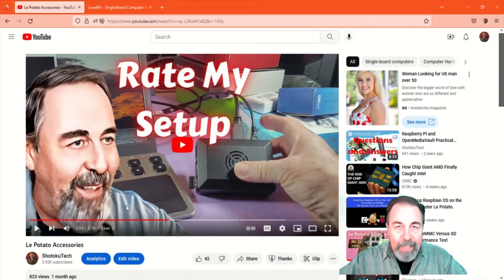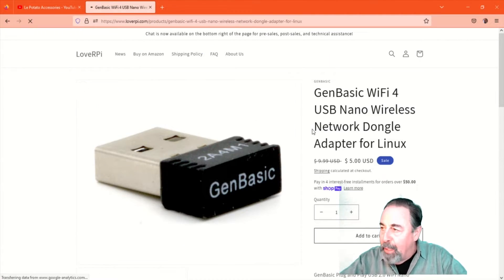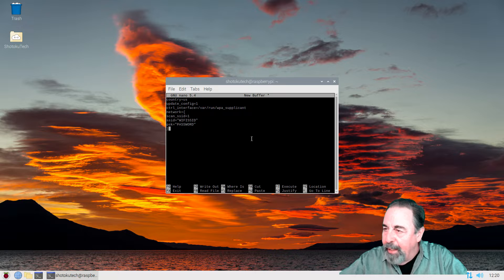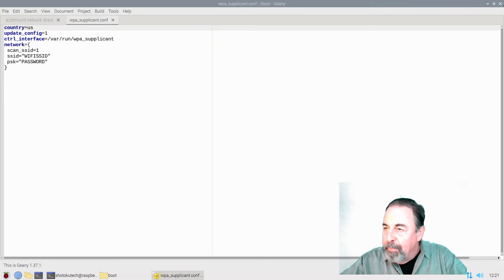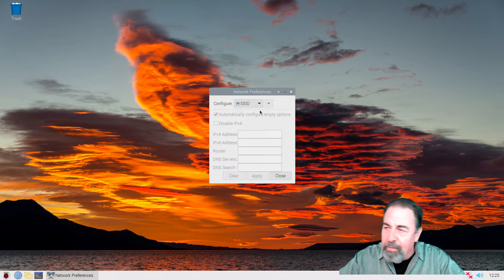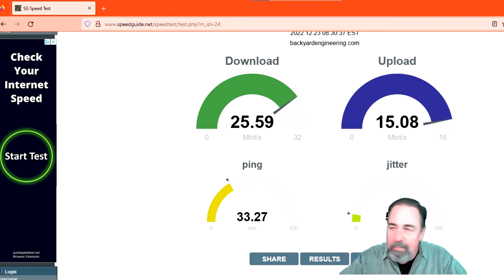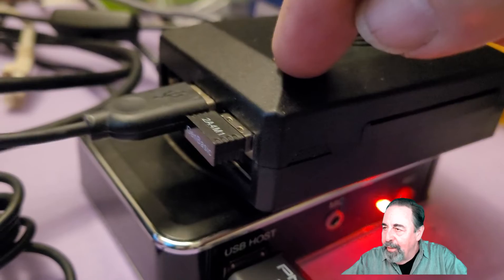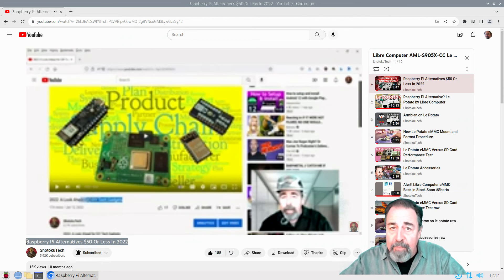Le Potato WiFi Adapter That Works!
Previously I made a video about Le Potato accessories. One of the things I still want to address is WiFi. I have a couple of USB WiFi dongles on hand. But they aren't recognized. Libre Computers indicates there is a way to compile some drivers for WiFi dongles based on Realtek chips. But I want something that is plug and play. Loverpi has listed this GenBasic WiFi 4 USB Nano Wireless Network Dongle Adapter for Linux on the Le Potato product page, so I want to give it a try. Let's see if we can make this work.
Libre Computer AML-S905X-CC Le Potato - Raspberry Pi Replacement With Some Interesting Potential.
GenBasic WiFi 4 USB Nano Wireless Network Dongle Adapter for Linux
It was on sale for $5.00 when I made this video.